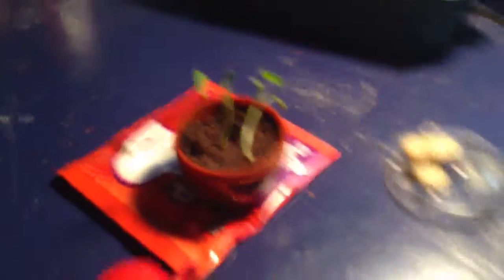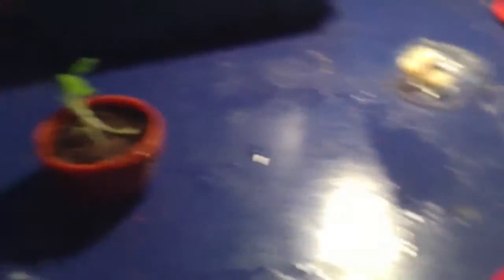Sensitive plant (day 2) new leaves!! :)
I am showing my sensitive plant's new leaves
And tips how to grow one